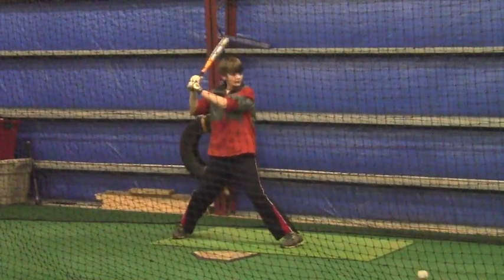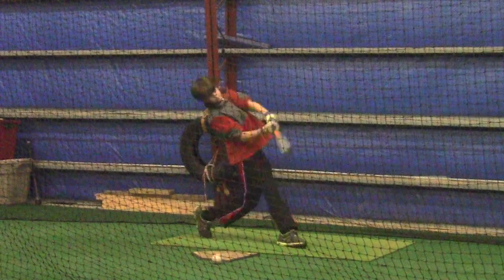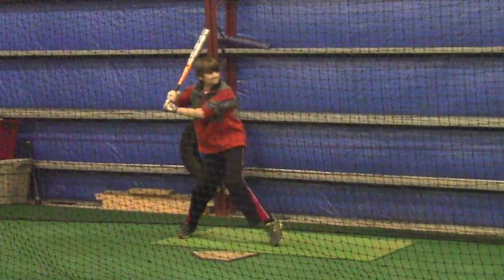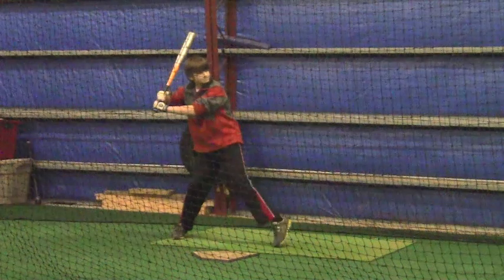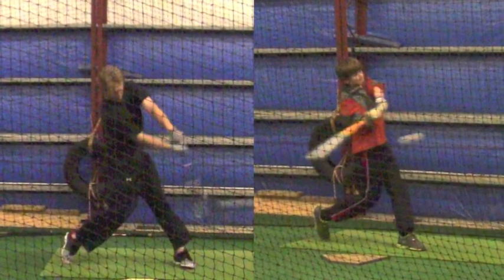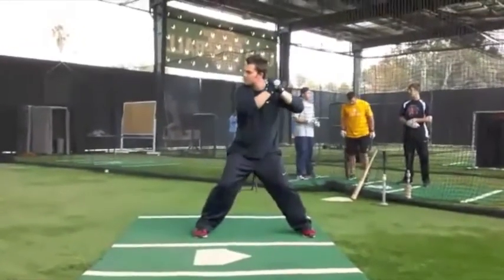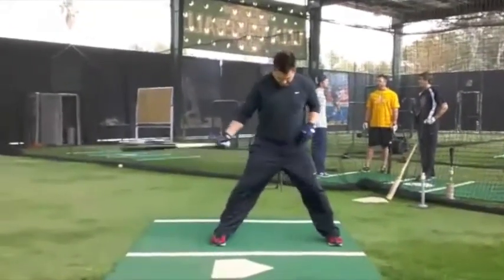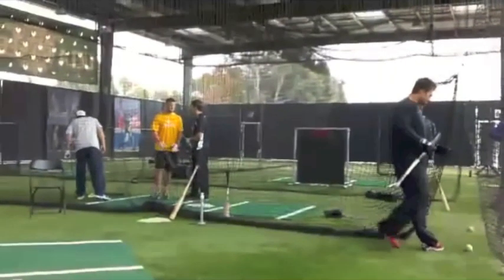Andrew Hensley 3-4-12